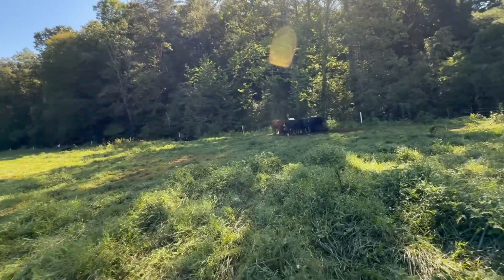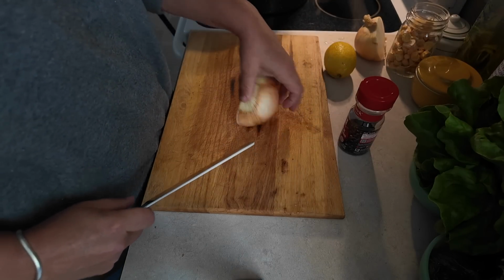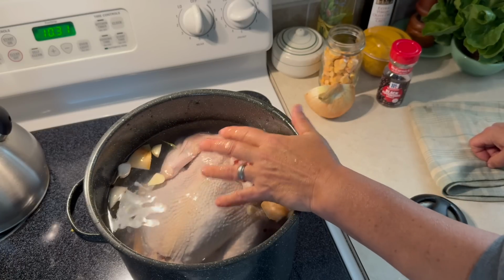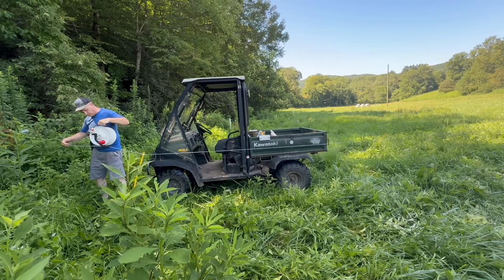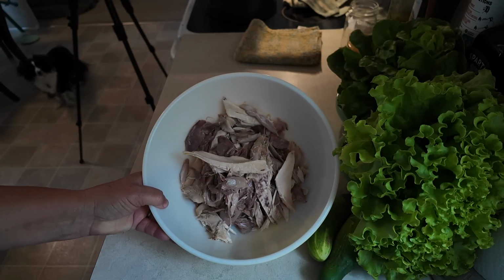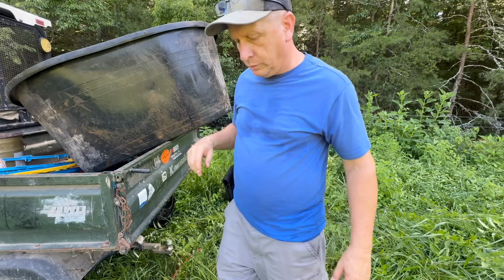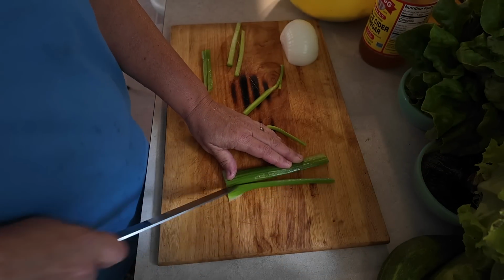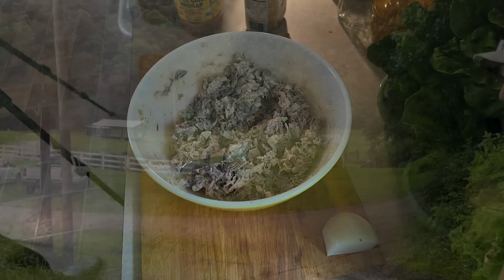Homestead Life - Homemade Chicken Salad And Moving Cows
Homemade Chicken Salad And Moving Cows - Our Homesteading Life

Today we're giving you a real-life glimpse into our homesteading journey here at Sheraton Park Farms! Saundra is in the kitchen making her famous homemade chicken salad from scratch — a simple, delicious, farm-fresh recipe that many of you have asked about. Meanwhile, Chuck is out in the pastures, moving our herd of cows to fresh grass as part of our rotational grazing system.

This video is all about the rhythm of daily life on a modern homestead — from cooking with home-raised and garden-grown ingredients to practicing regenerative farming methods that help keep our soil healthy and animals thriving.

Whether you're here for the homesteading tips, the self-sufficient living inspiration, or just love seeing a simpler way of life in action, we hope you enjoy spending part of your day with us on the farm.

🌱 Topics covered in this video:

How we make homemade chicken salad using real ingredients

Moving cattle to new pasture with low-stress handling

Life on a working homestead

Living off the land and building food security

Simple meals and farm-to-table cooking

Grass-fed beef and pasture-based farming